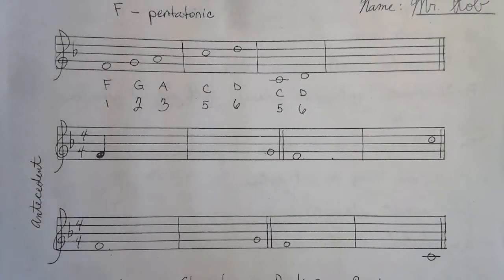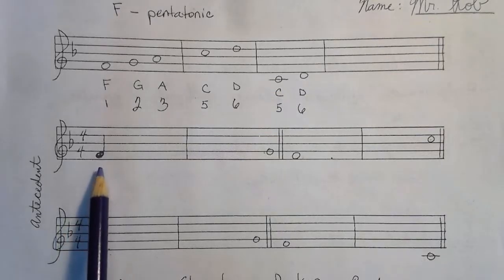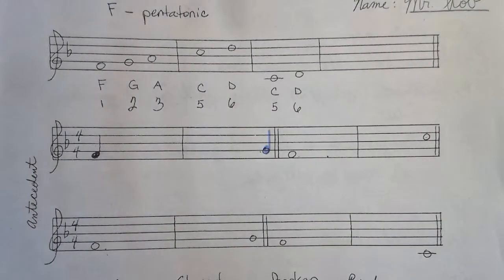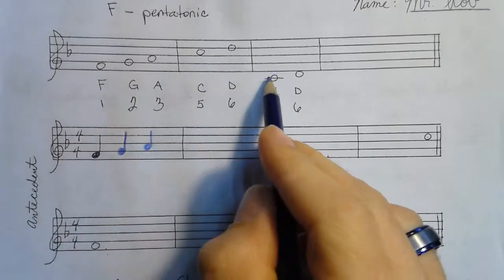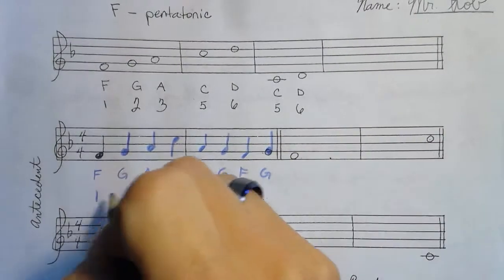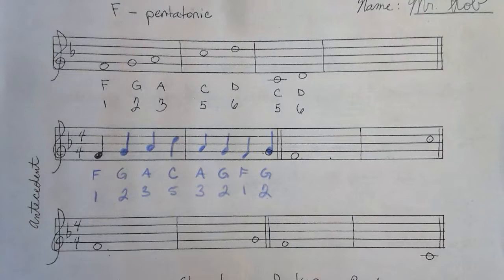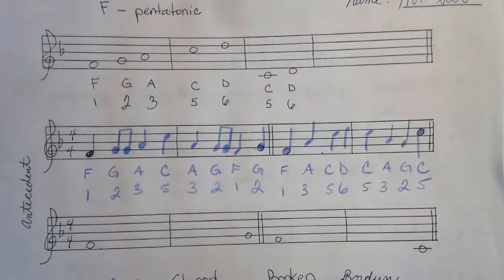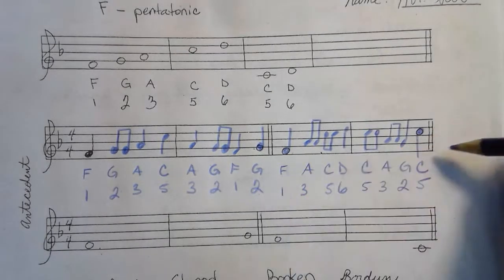F-pentatonic antecedent phrases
Compose antecedent phrases in f-pentatonic.